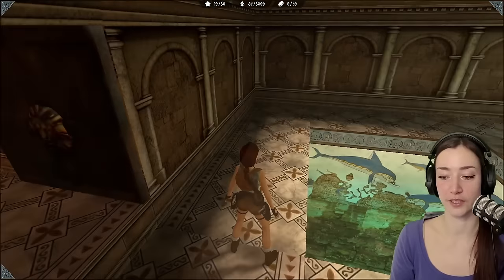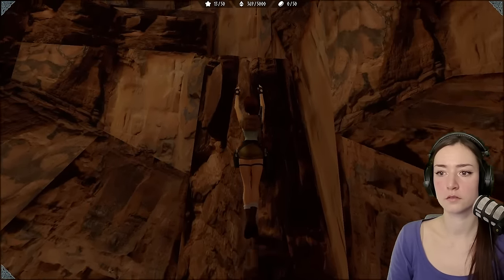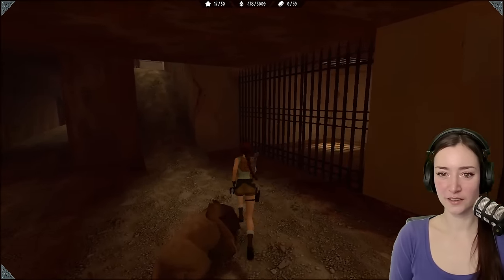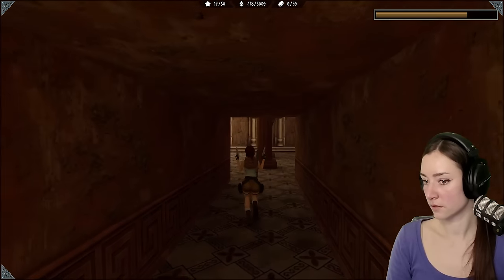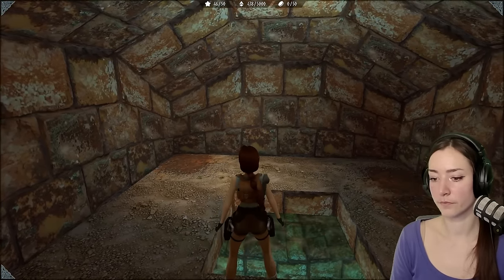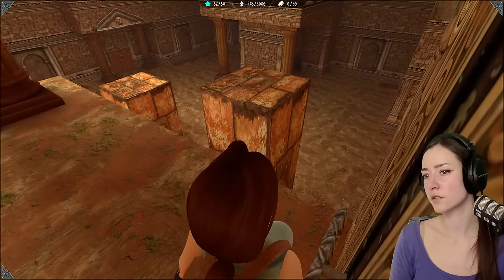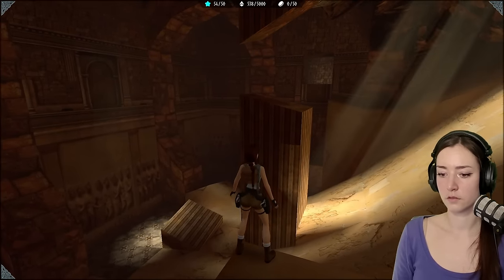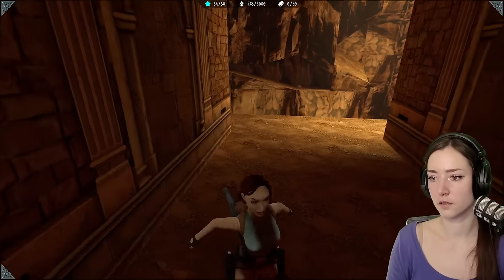The Colloseum & Lever Puzzles · TOMB RAIDER I Remastered [Part 3]